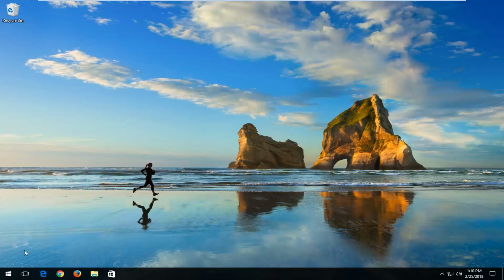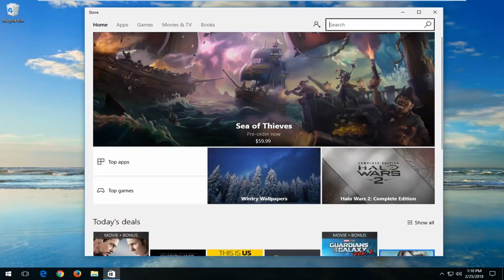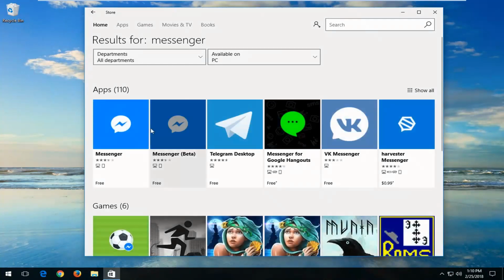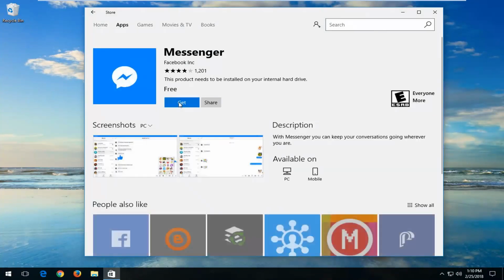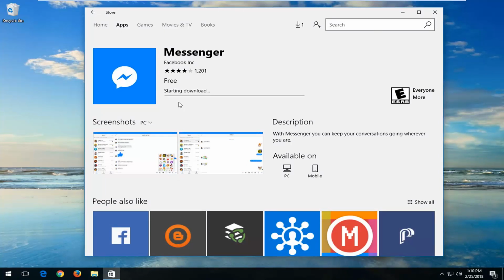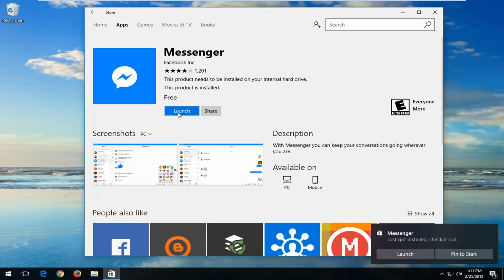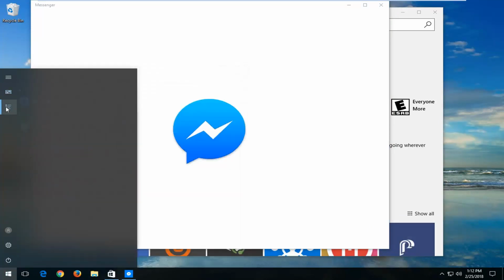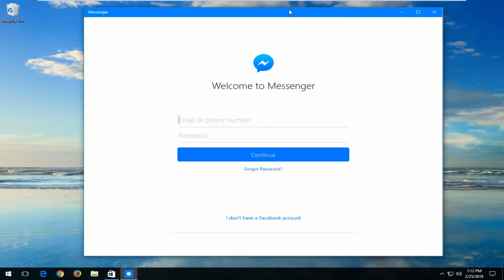How to Get Facebook Messenger on your Windows 10 PC [Tutorial]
In this video tutorial I will be showing you how to get the Facebook messenger app on your PC.

Facebook Messenger Description:

With Messenger you can keep your conversations going wherever you are.